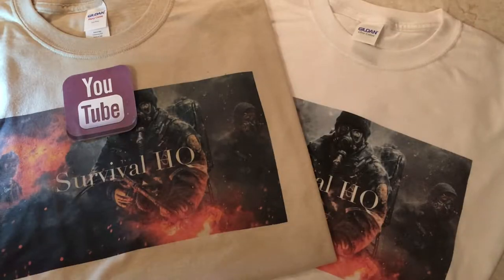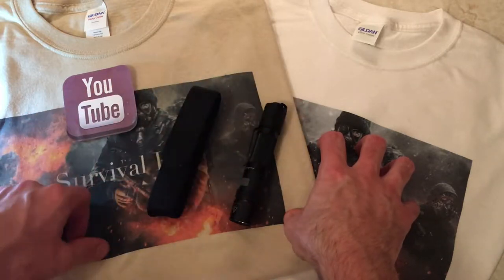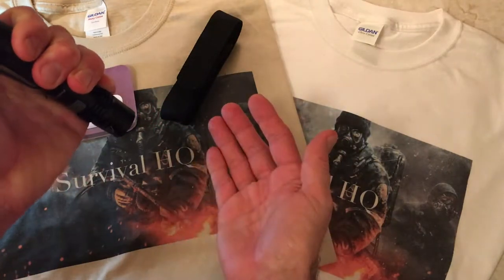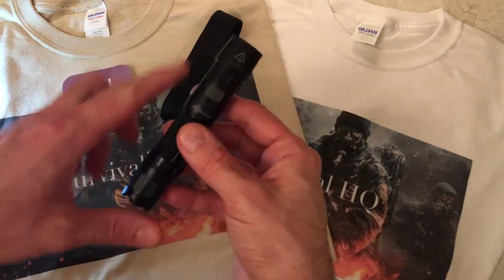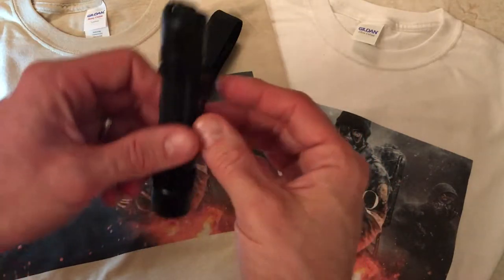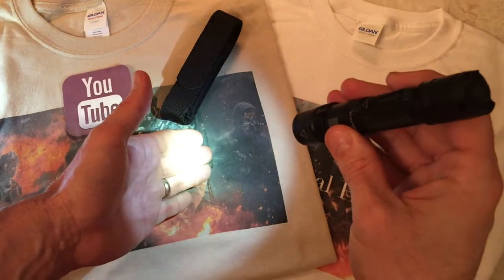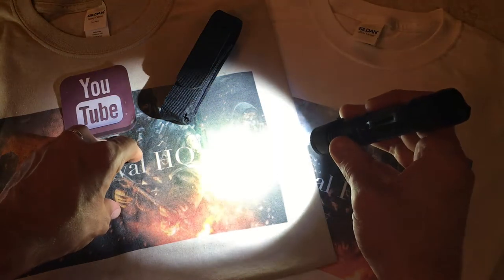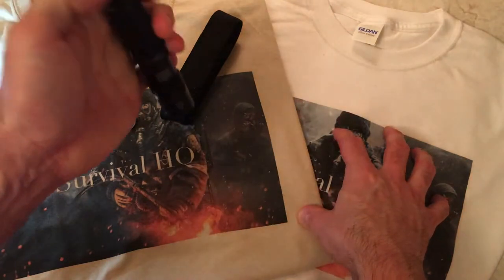Fenix PD35 Flashlight Review, Bug Out Bag - Survival HQ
"This was someones bright idea. 960 Lummens worth."